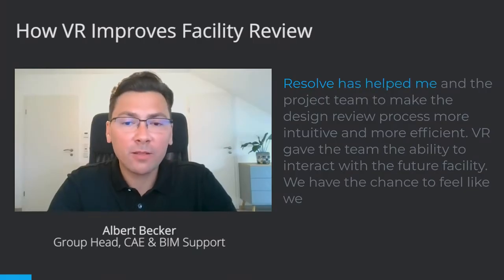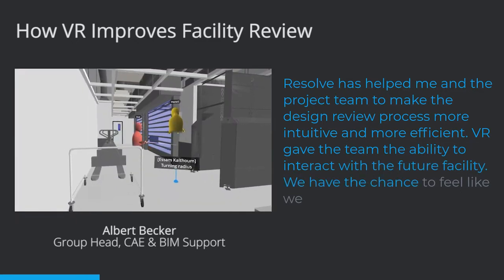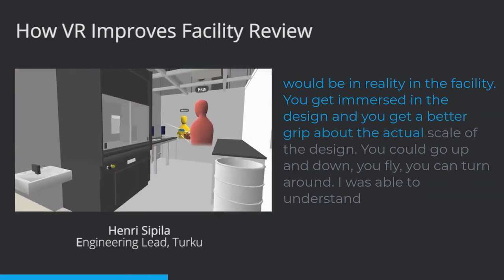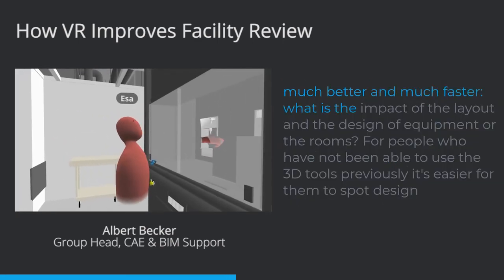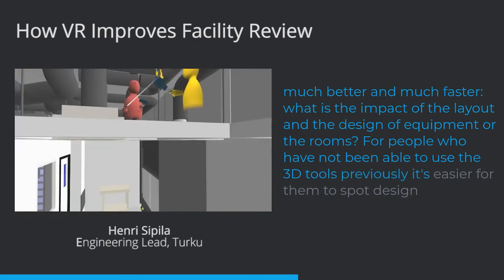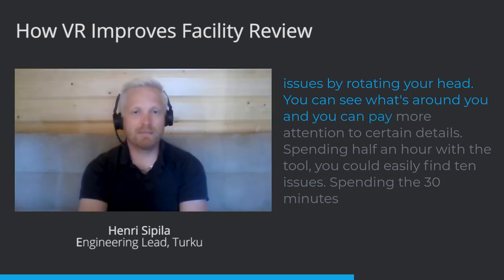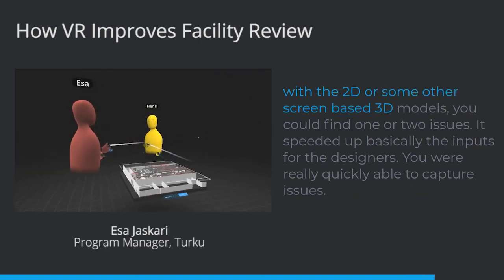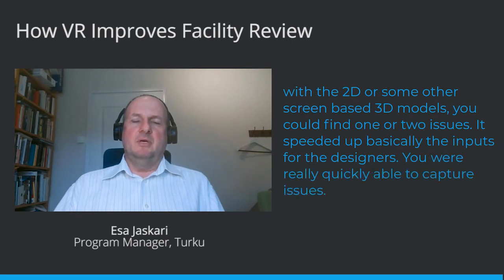Bayer & Resolve: Better Pharmaceutical Facility Design & Ops with VR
Bayer deployed Resolve's VR engineering and operations design review software to help build their newest cutting edge pharmaceutical facility in Turku, Finland. The new production facility will use the latest technology and utilize automation and robotics extensively. By deploying Resolve's VR software, Bayer engineering and operations teams are able to more quickly and thoroughly eliminate potential safety, maintenance and accessibility hazards early in the design process to optimize the use of their facilities during operation. VR allows them to simulate unique operations tasks that are not possible to simulate with current 3D model review tools.